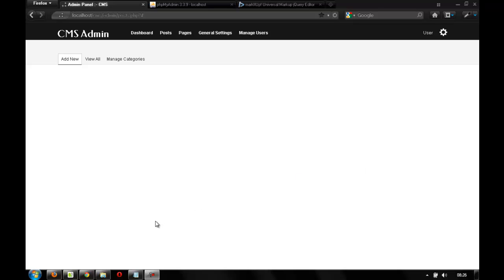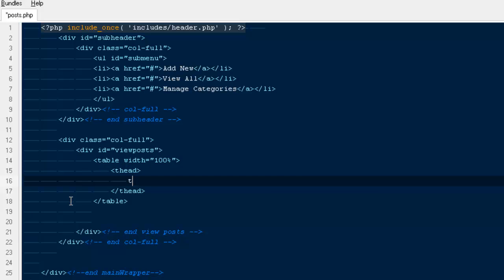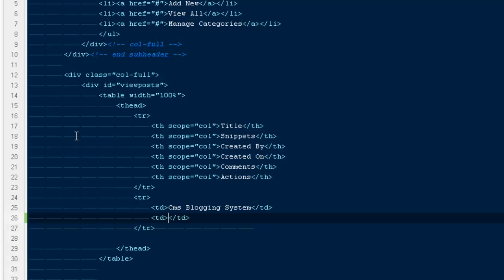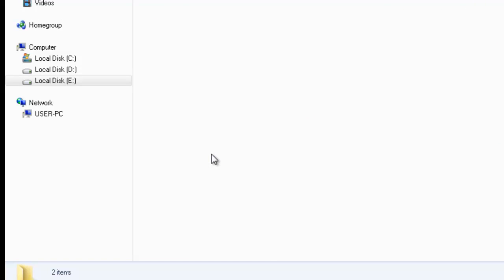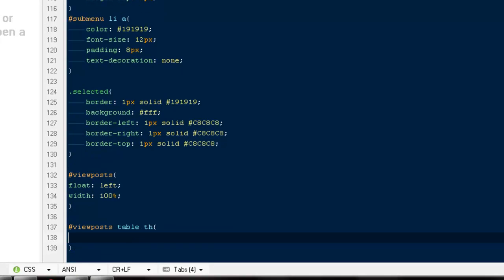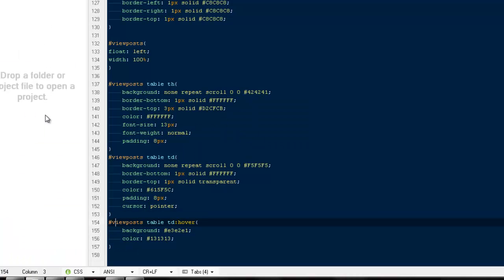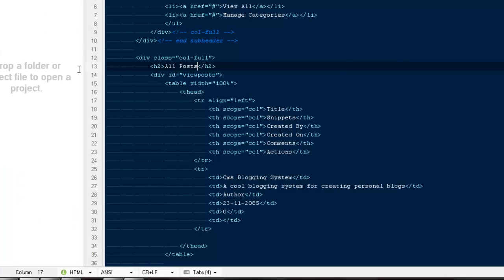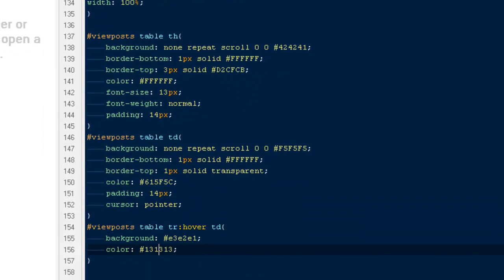Cms System Part 7.1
In this video we will create the view posts page design so that later we can add functionality to it and will only work with php